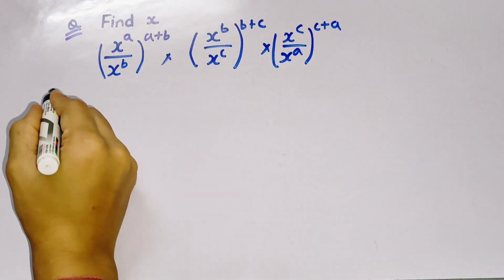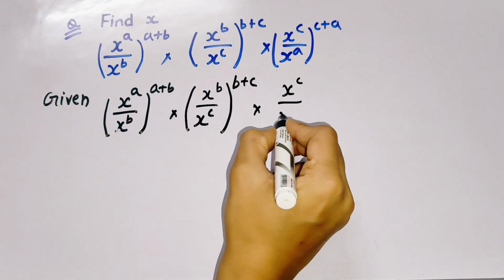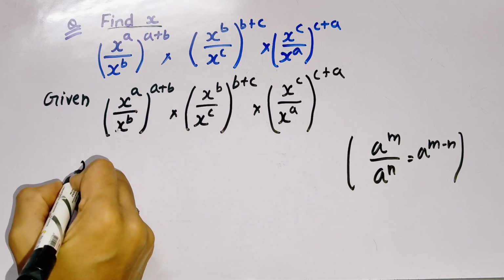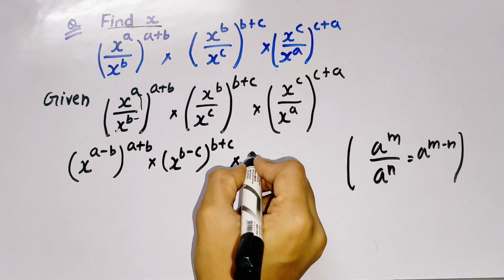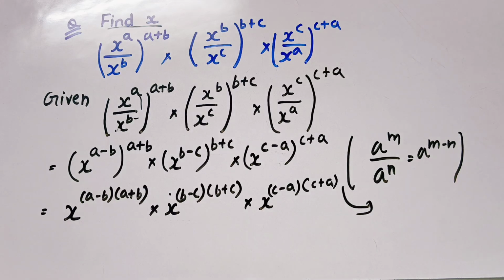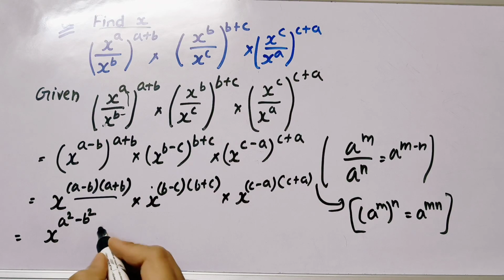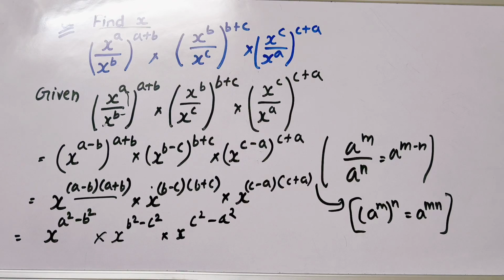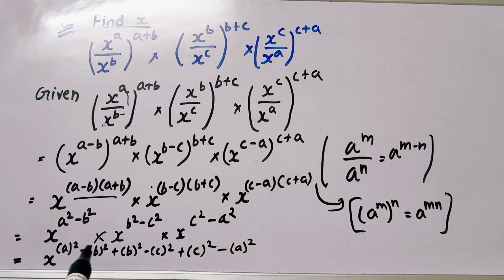easy trick to solve an exponent problem#olympiadexponents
Check out this informative video demonstrating an easy trick to solve complex exponential equations. Learn how to simplify the math and find the solution step by step. Perfect for students and math enthusiasts looking to improve their skills in exponents and equations. Don't miss out on mastering this fundamental concept in mathematics!